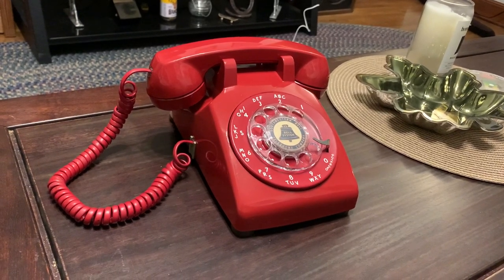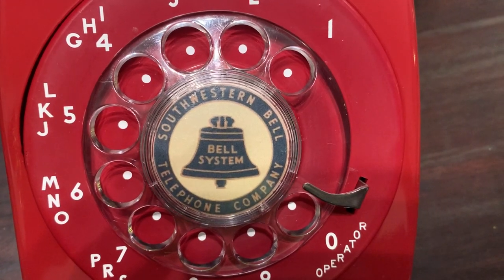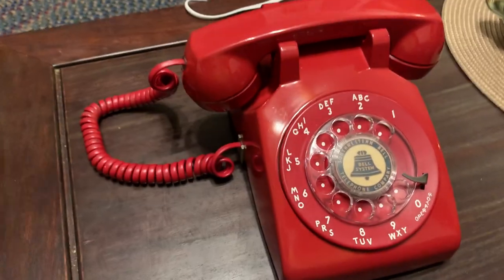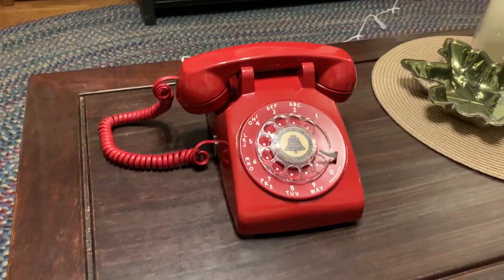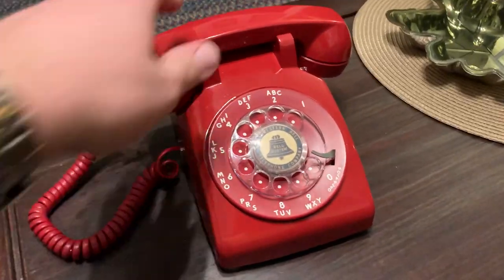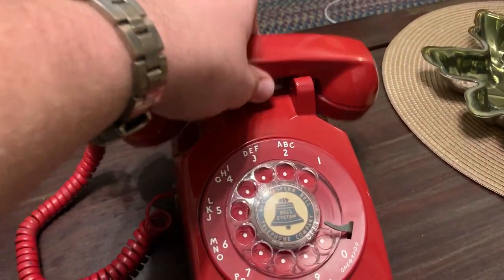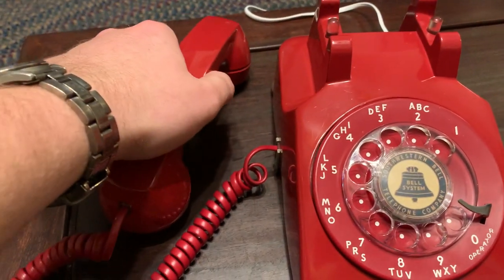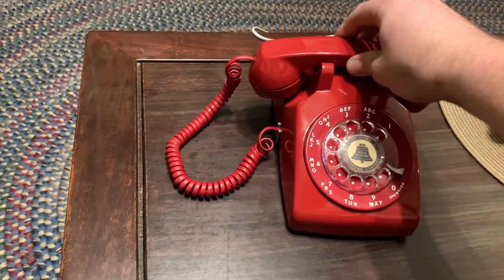Western Electric 500 Rotary Telephone in Red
This thing is a true gem. While it is obsolete, it is still very cool to actually use it